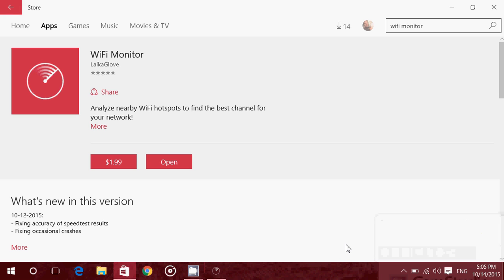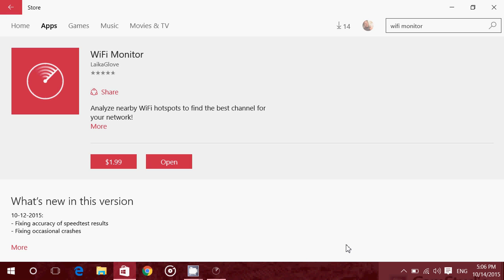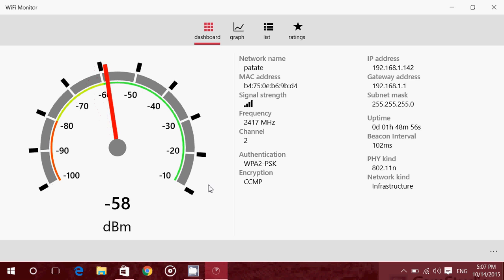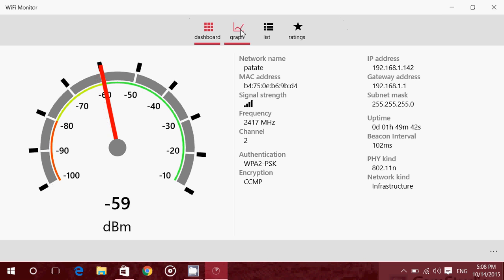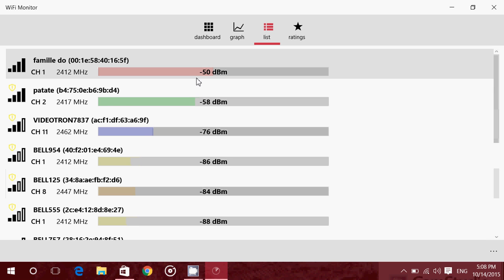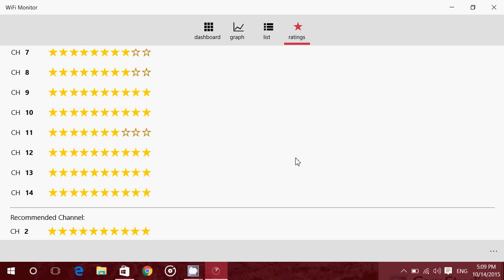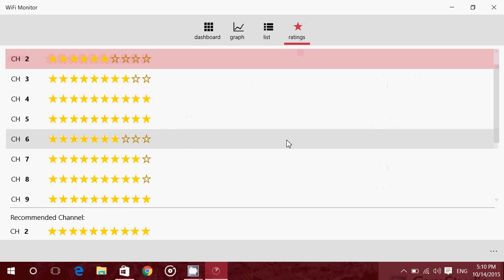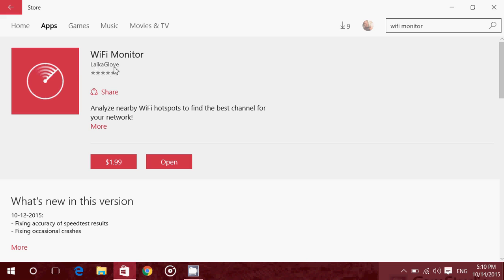Windows 10 Wifi Monitor app to increase range and quality of your wifi router signal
Great app to test and monitor your wifi connection and check for the quality of the signal and also the interference from other routers on the network for best wifi connection and speed for Windows 10 available on the windows store